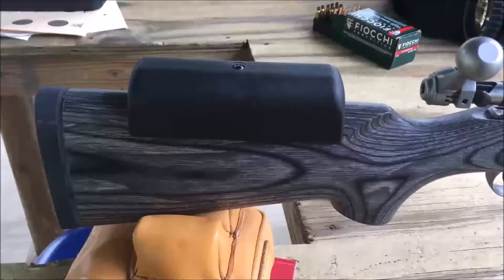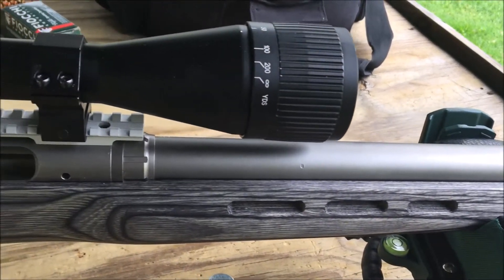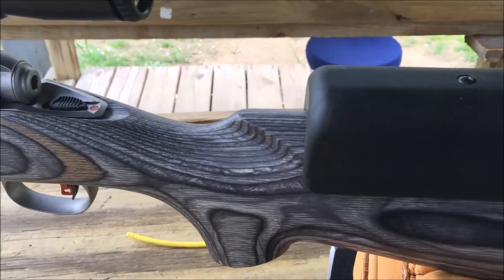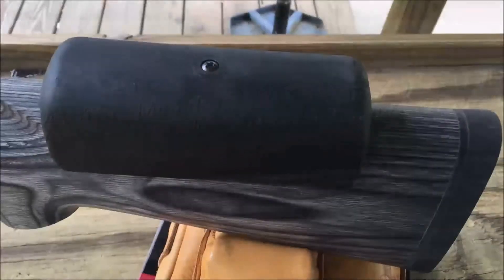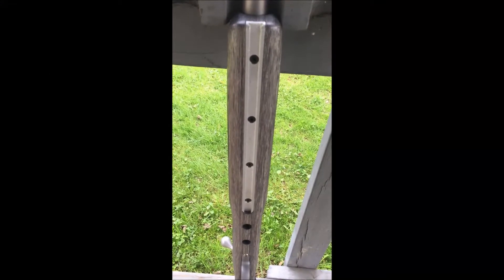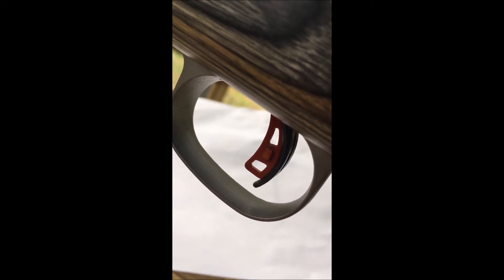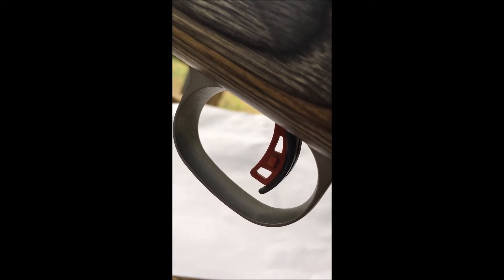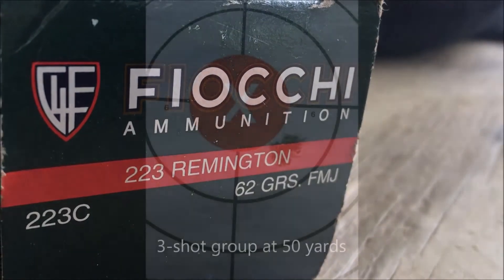Savage 12 F/TR Single Shot Target Rifle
I enjoy punching holes in paper and ringing steel. bought this target rifle to do so. Great accuracy out of the box, as Savage is known for. Check out the groups. No shooting here as I usually do, but the results of my 6 volley reloads are shown.